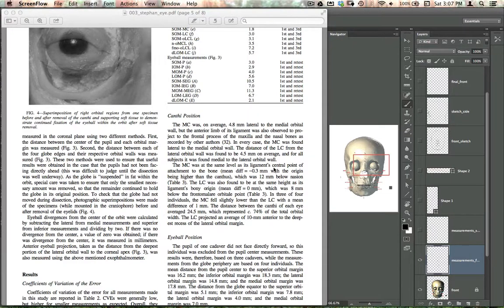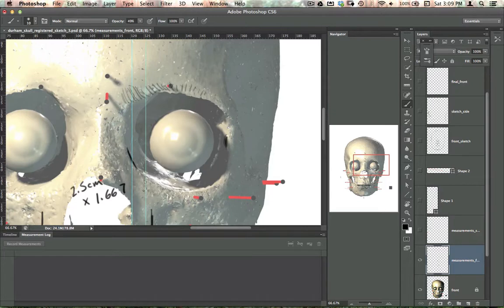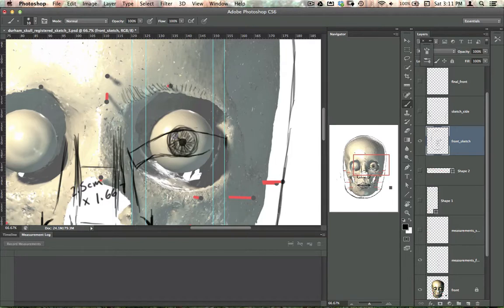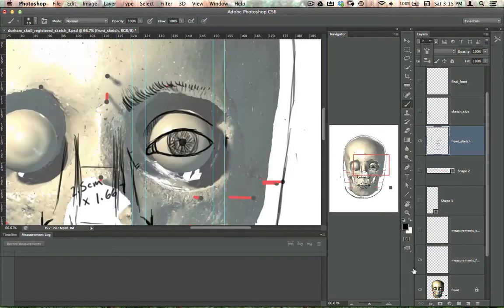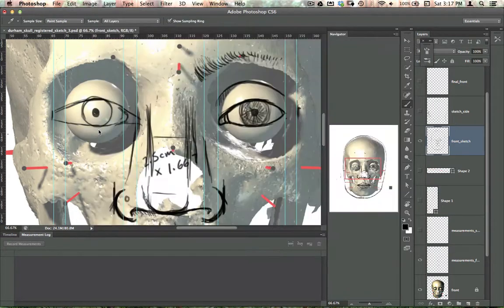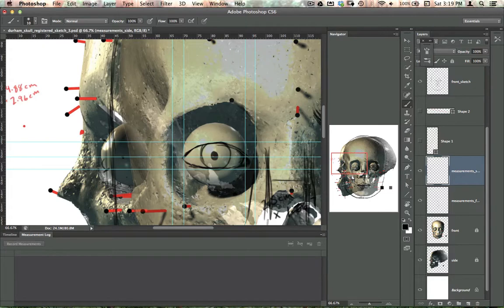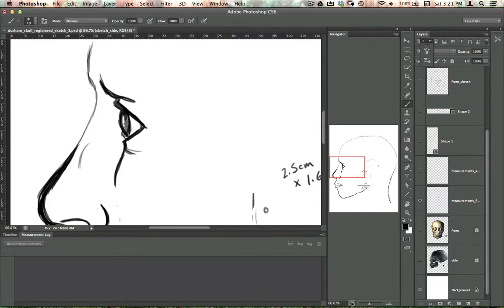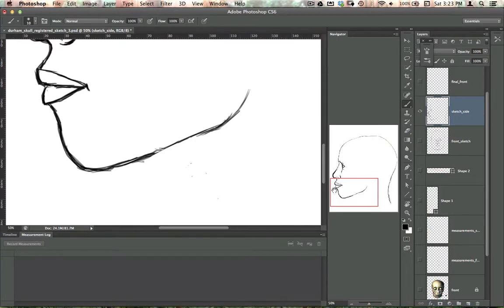hsc405 2013 drawing eye